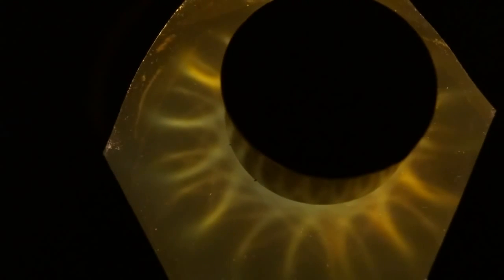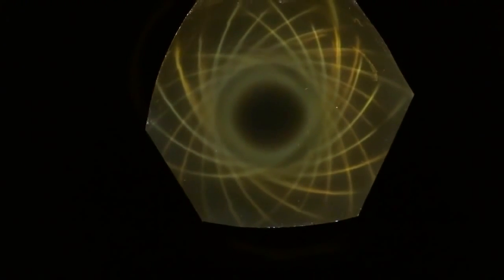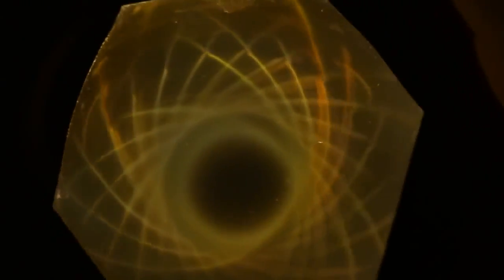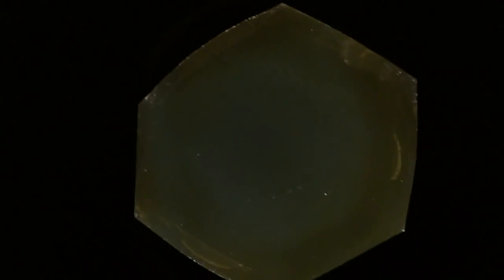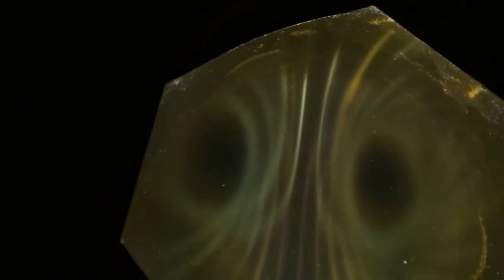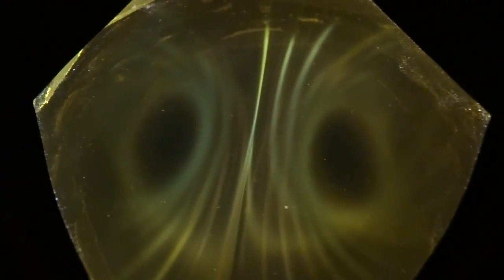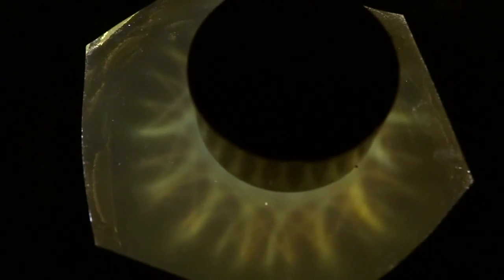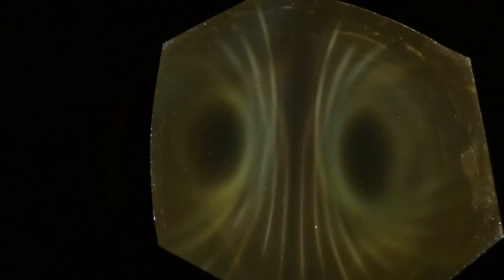The Reciprocating Precessional Hyperboloid (magnetism) Space & Inertia Hypotrochoid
"Reciprocating Precessional Hyperboloid" DISCOVERY COPYRIGHT 11-2014 book "Uncovering the Missing Secrets of Magnetism"